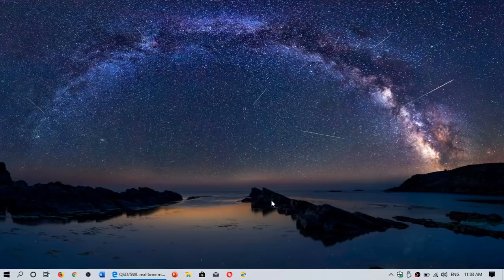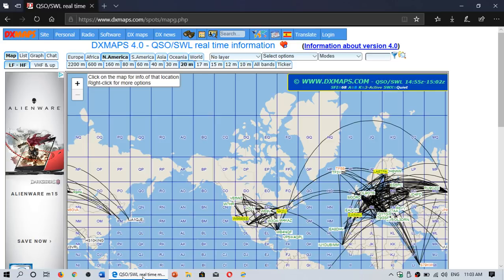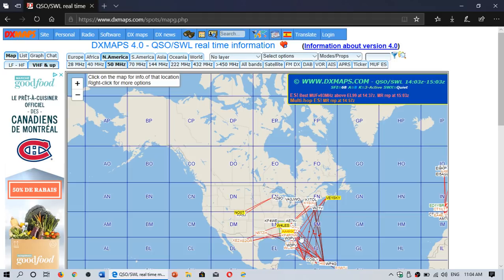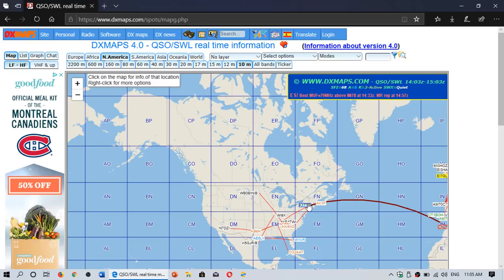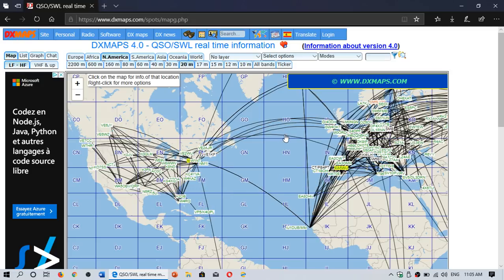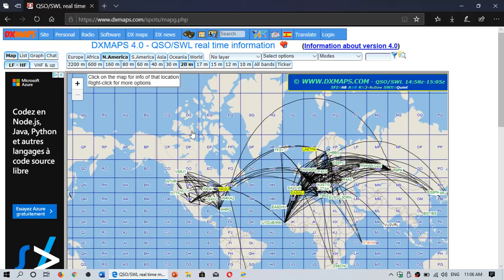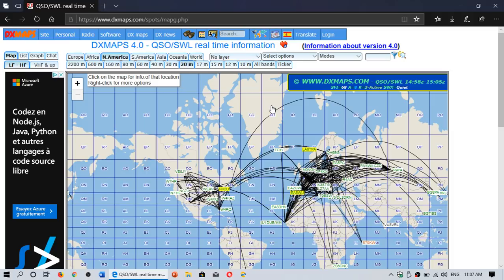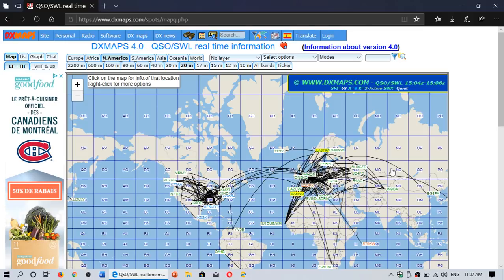Great Website for Realtime propagation conditions DXmaps LF HF VHF UHF conditions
Best resource to know if bands are open or not in real time